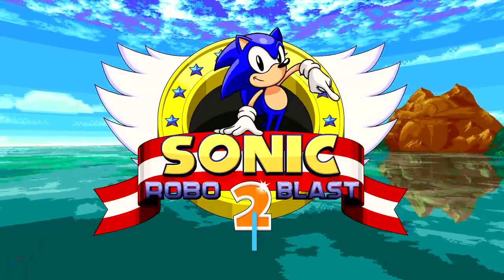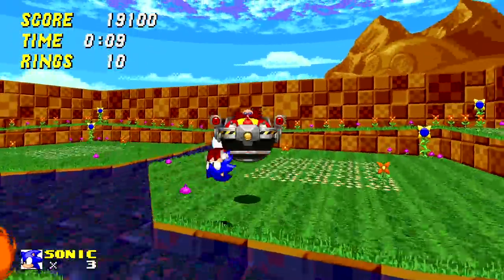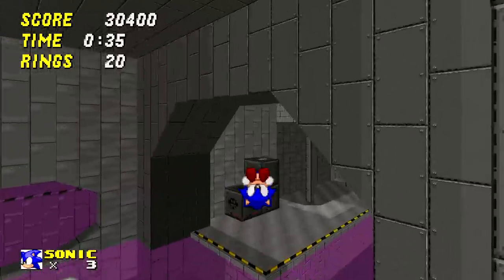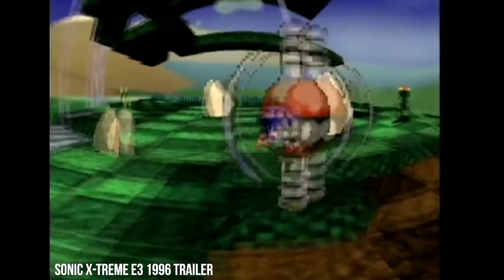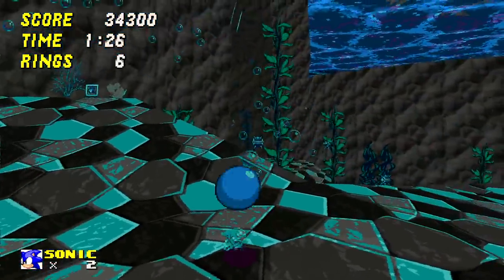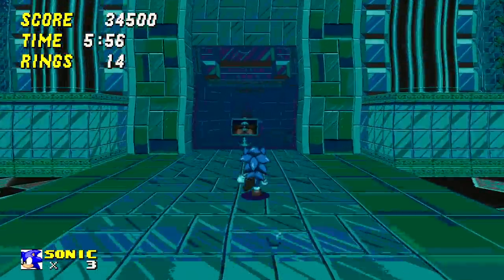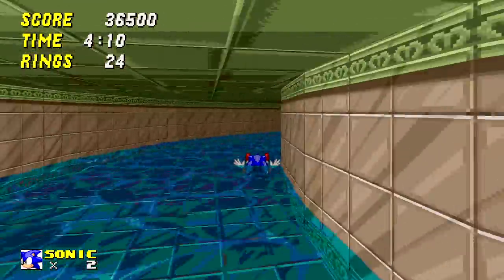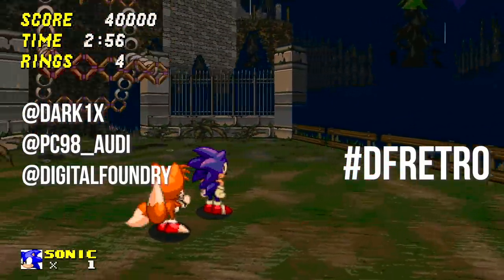DF Retro Play: Sonic Robo Blast 2 - Doom Engine Powers A Brilliant 3D Sonic Game!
Join John Linneman and Audi Sorlie for some DF Retro Let's Play action, as the pair tackle Sonic Robo Blast 2 - a fan-made 3D Sonic game powered by the Doom engine. It sounds like a mish-mash that shouldn't work, but the reality is that it's one of the best 3D Sonic games you can play.